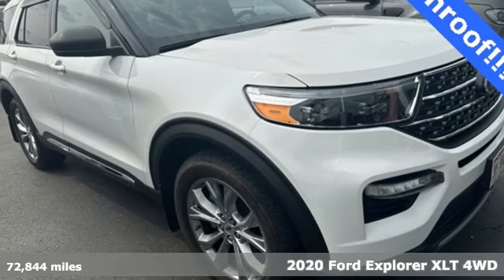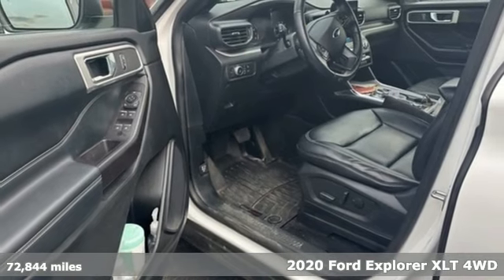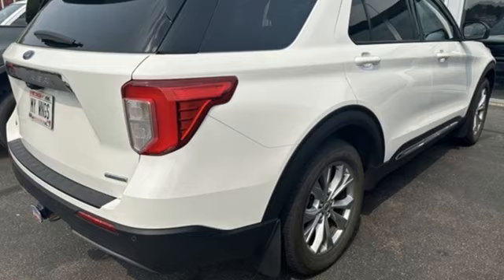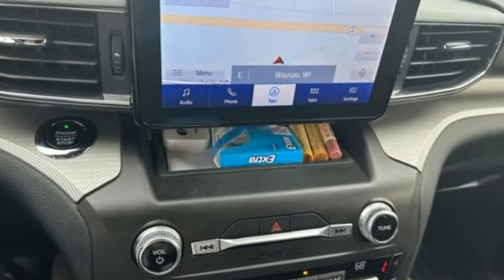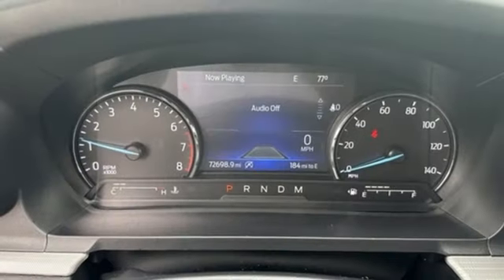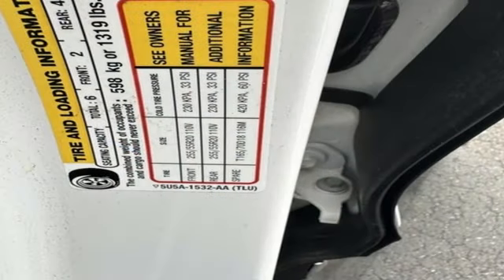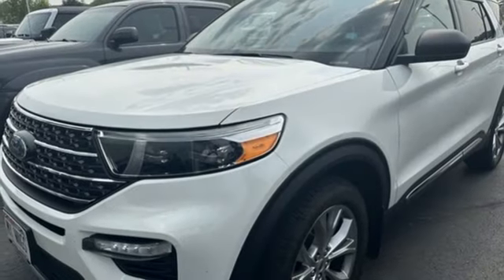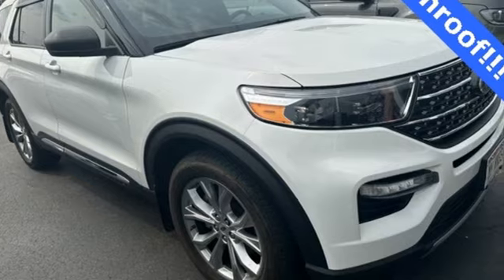Used 2020 Ford Explorer Wausau, WI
Year: 2020
Make: Ford
Model: Explorer
Trim: XLT
Engine: 2.3L EcoBoost I-4
Transmission: 10-Speed Automatic
Color: White
Interior: Ebony
Mileage: 72844
Stock #: 2977FA
VIN: 1FMSK8DHXLGA24797
Star White Metallic Tri-Coat 2020 Ford Explorer XLT 4D Sport Utility SUNROOF / MOONROOF, LEATHER SEATS, TRAILER HITCH, Bluetooth , Hands-Free, Portable Audio Connection, 3rd Row Seats, Backup Camera, Keyless Entry, * Multi-zone Climate Control *, * Power Locks *, * Power Windows *, * Cruise Control *, HEATED SEATS, REMOTE START. 2.3L EcoBoost I-4 4WD 20/27 City/Highway MPGbrbrAwards:br * 2020 KBB.com 10 Best SUVs Worth Waiting For * 2020 KBB.com 10 Favorite New-for-2020 Cars

Address:
2727 North 20th Ave